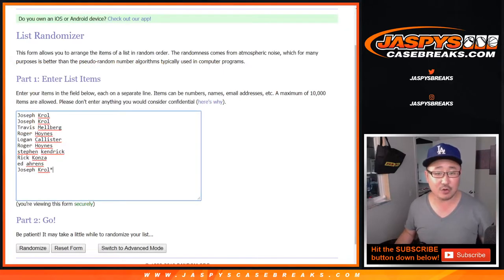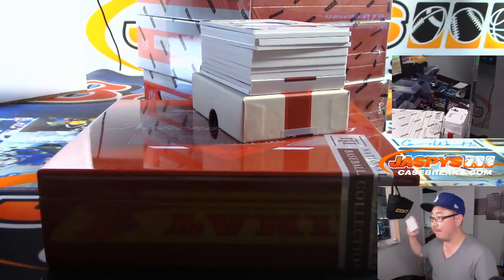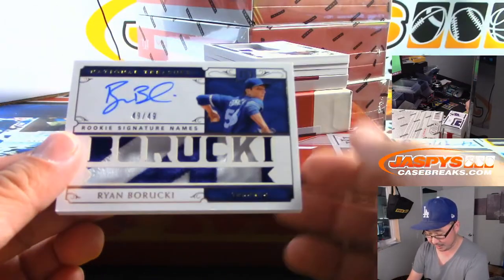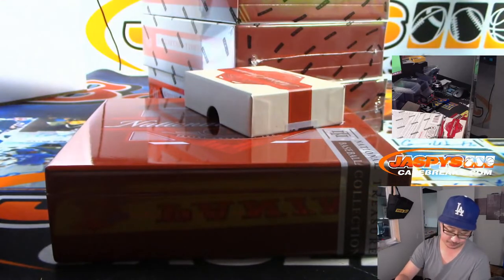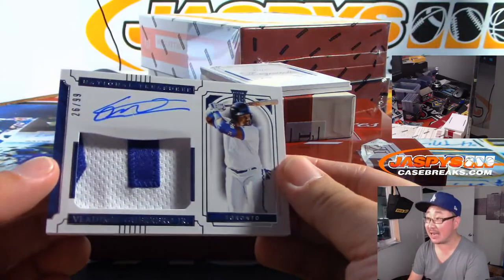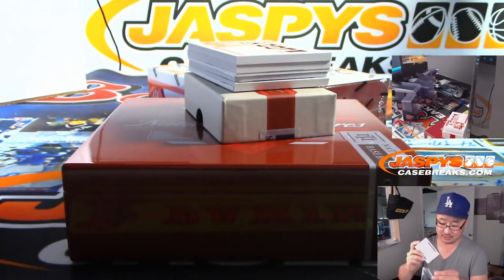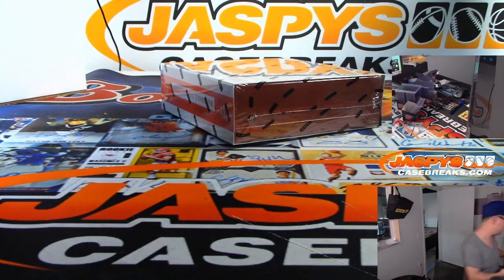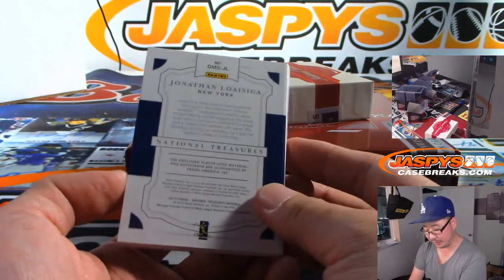Fr, 09/27/19 || 4Box RNB #3 || 2019 Panini NATIONAL TREASURES Baseball (MLB)